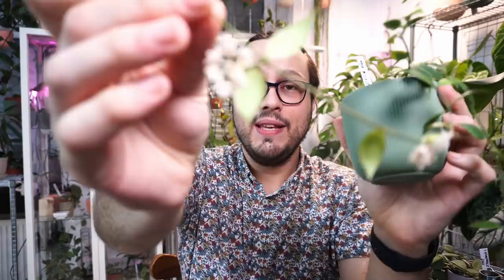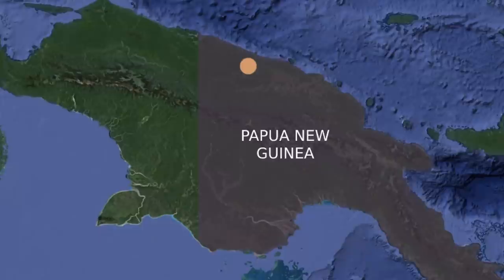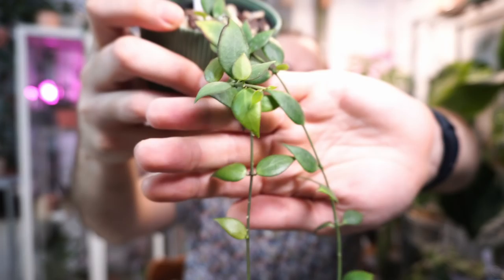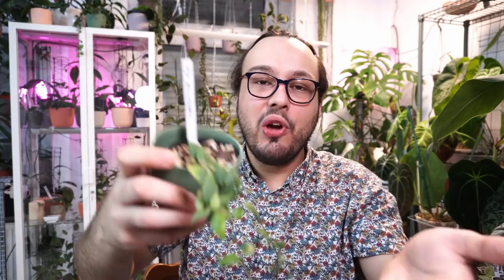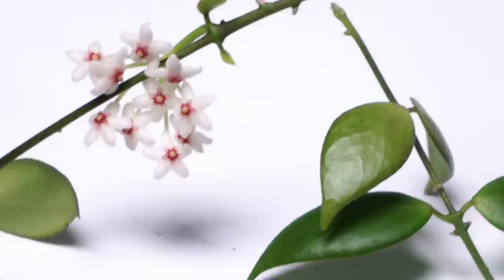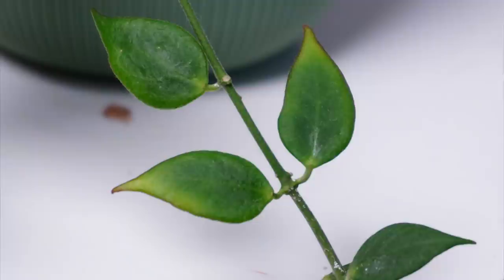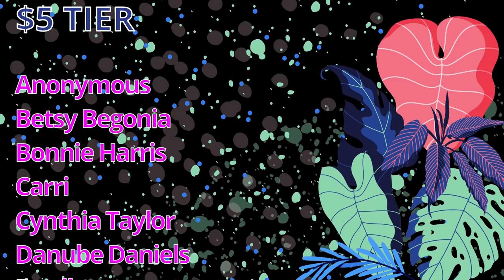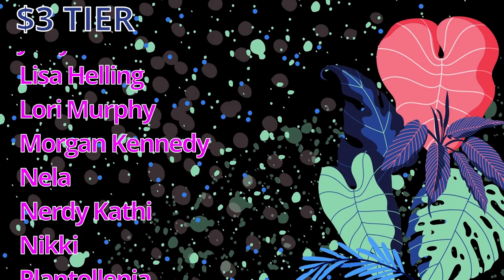Hoya from Vanilla Heaven! Hoya microstemma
Hello! Today is a very exciting day! I wanted to share with you my Hoya microstemma in bloom but also to talk a little bit about the botanist who discovered it, Rudolf Schlechter.

* Curators Herbarium B (2000+). Digital specimen images at the Herbarium Berolinense. [Dataset]. Version: . Data Publisher: Botanic Garden and Botanical Museum Berlin.